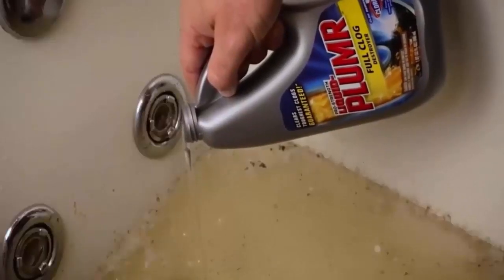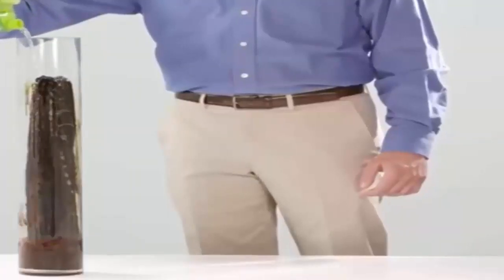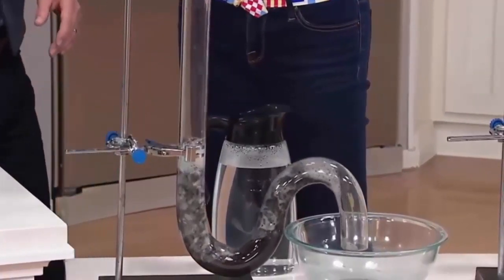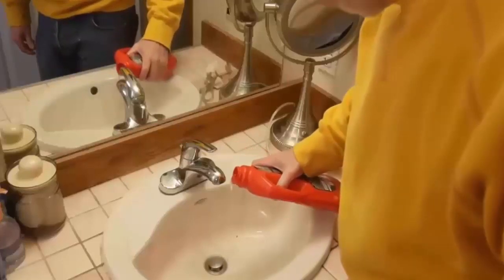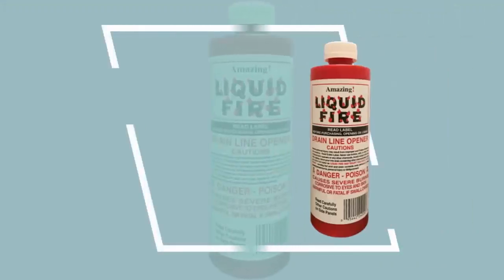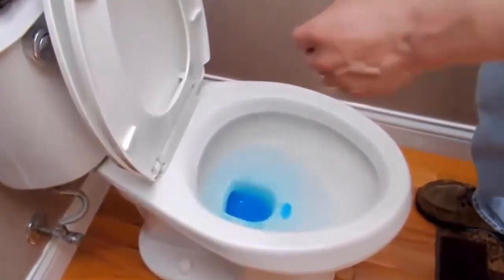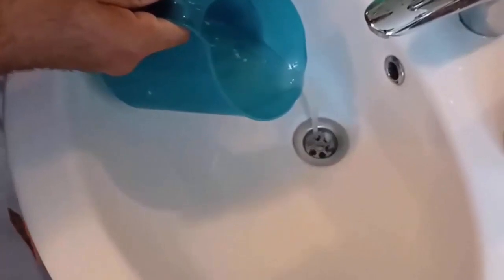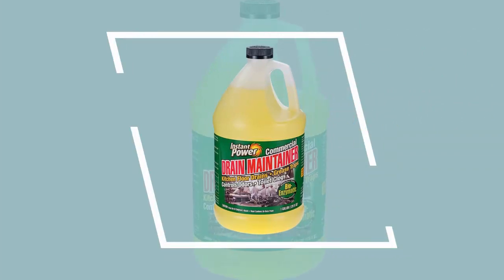Best Liquid Drain Cleaner For Cast Iron Pipes -Safely Unclog The Drain - Easy Cleaning Hacks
Best Liquid Drain Cleaner For Cast Iron Pipes